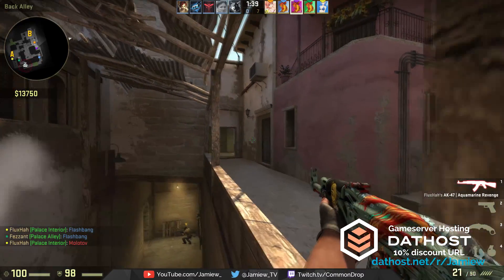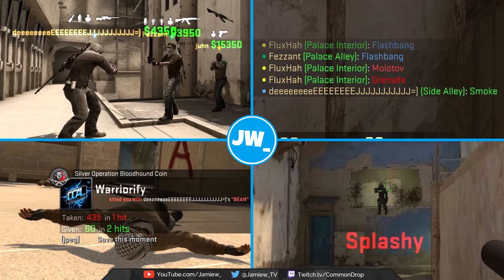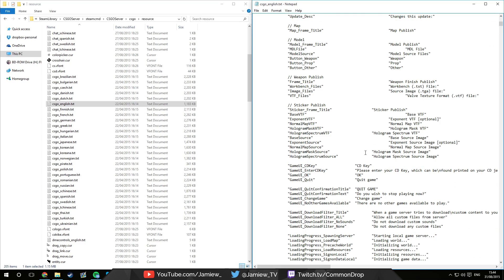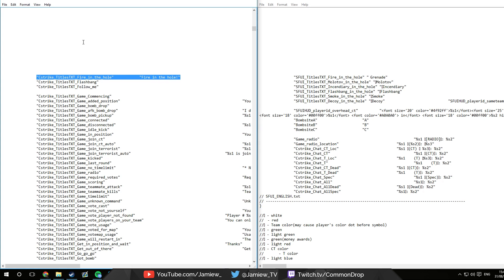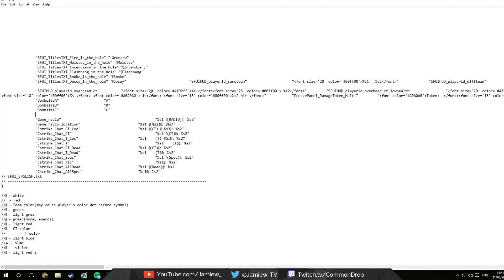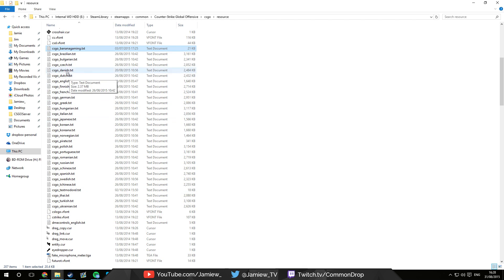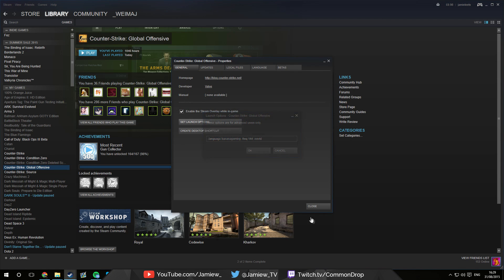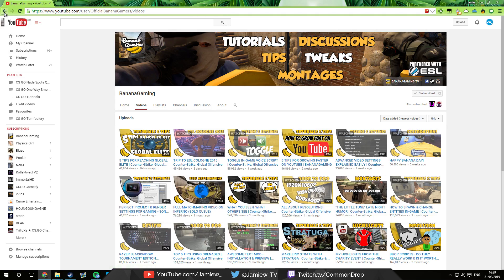EPIC TEXT MOD - Changing text, colours and size | CS:GO Tutorials Ep #9 - Jamiew_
I'm always being asked "How to change CS:GO Text" or "How can I set colour and font size in CS"? Well, here's the answer! It's simply a language file, and it's all done for you. Just drag and drop it in to your resources folder and you're good to go.

This file was uploaded by Maxim from BananaGaming, and I chose to show it to you as it's the one I now use. It has some handy tweaks that make it better than my old one, so I definitely recommend it.

Installation:
1. Put in the "resource" folder
2. -language bananagaming in launch options.

Please consider disabling AdBlock just for YouTube :) (Click the icon and click don't run on this domain)

Events and Competitions? There's a steam group for that!

Music used in the video:
1) Unconscious - State of Mind & Black Sun Empire - Intro Music